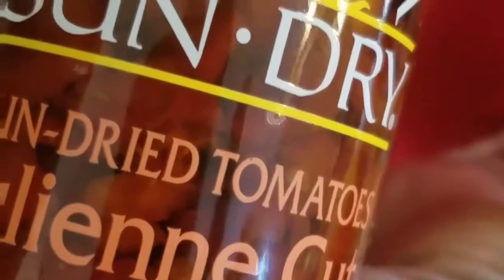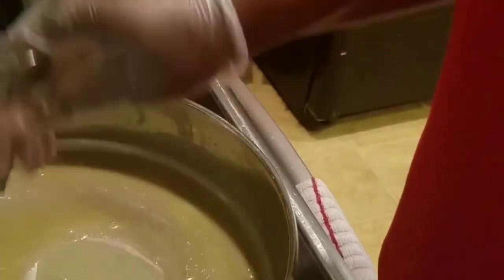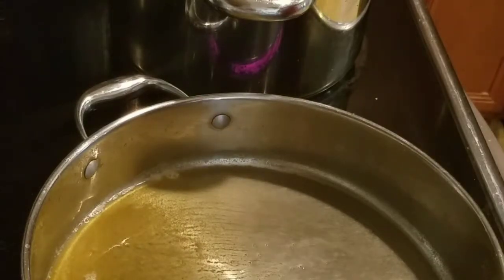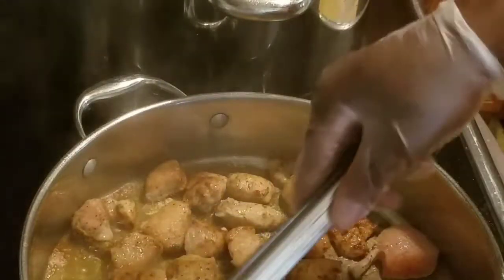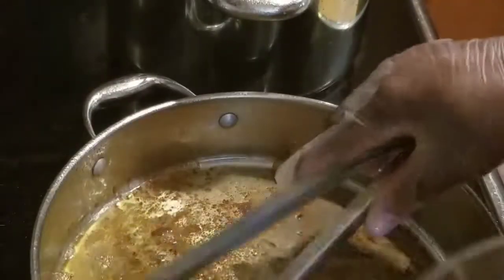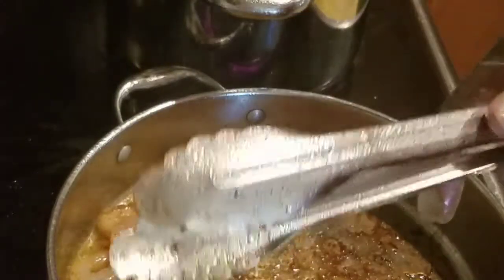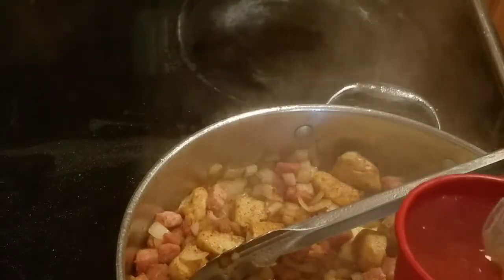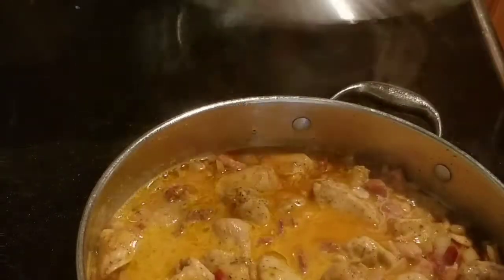Spicy Creamy shrimp and chicken with ham and sundried tomatoes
Simple Weeknight Dinner